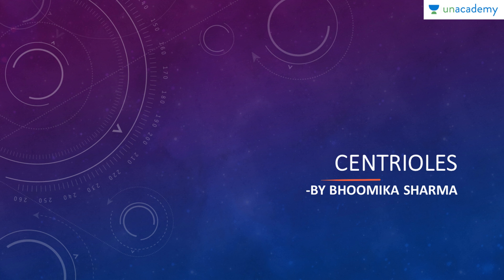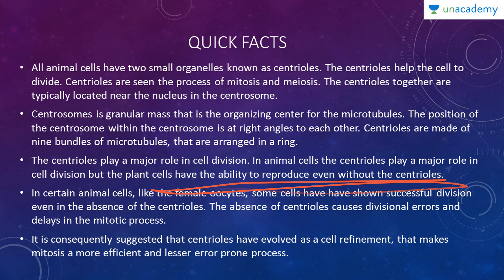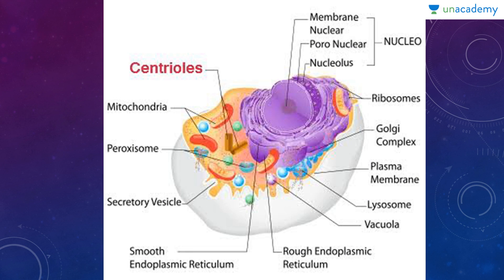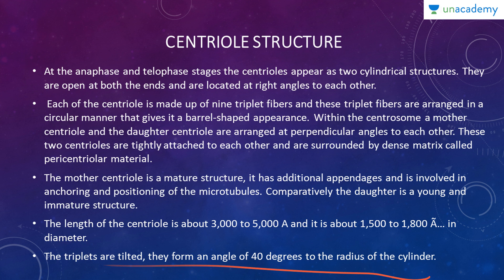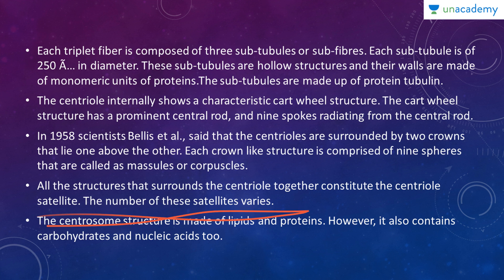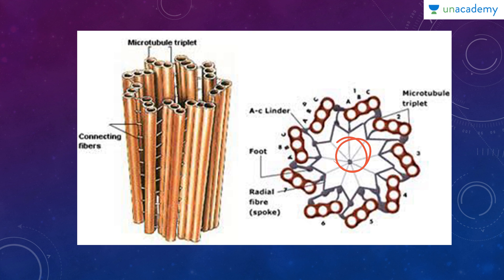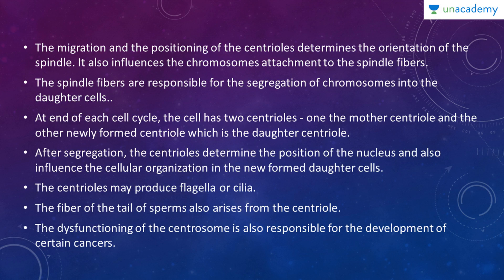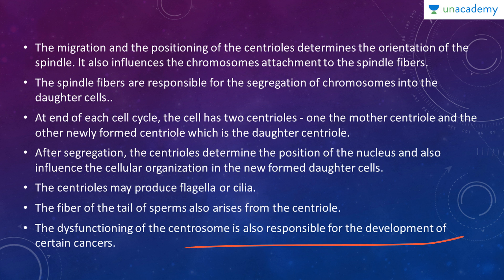Centriole- For NEET UG Aspirants Part 6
Centriole- For NEET UG Aspirants Part 6- In this lesson Bhoomika Sharma teaches about the structure and function of centriole. This lesson will deal with the structure and functions of various cell organelles.